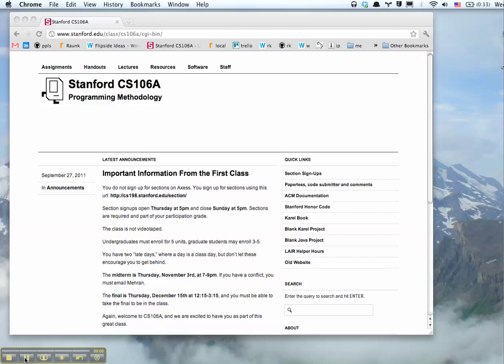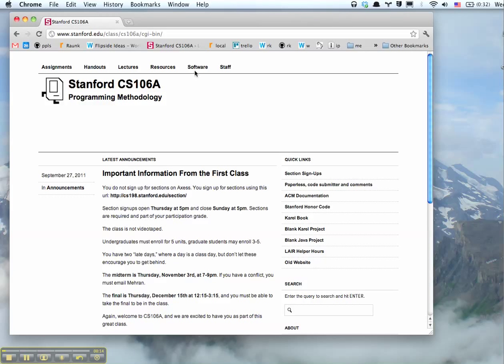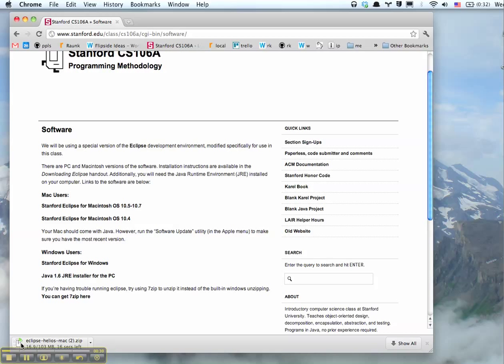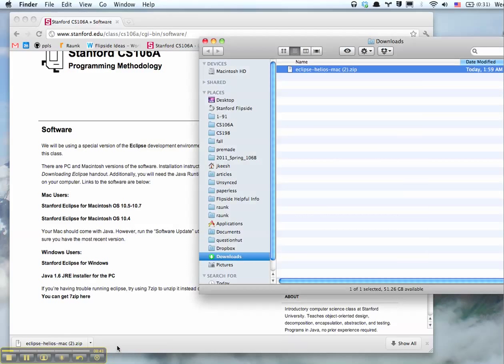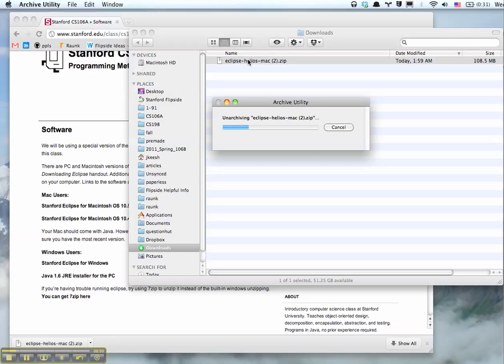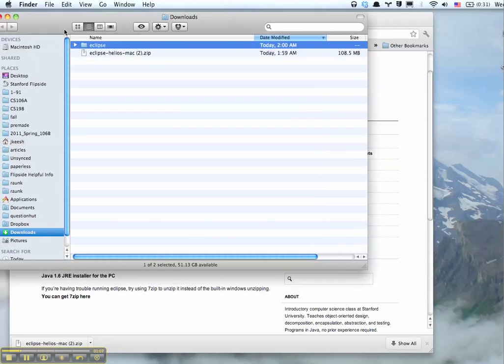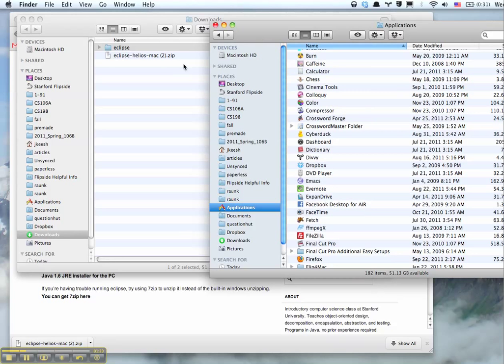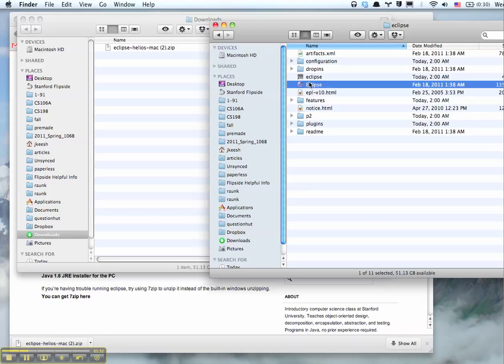Install Eclipse on a Mac for CS106A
How to install Eclipse on a Mac (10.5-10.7) for CS106A. You can do it!